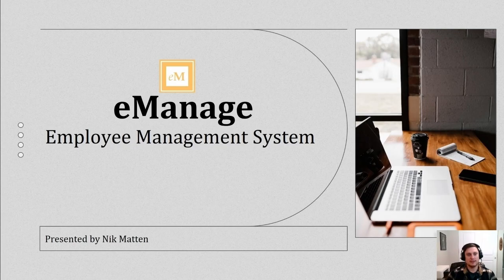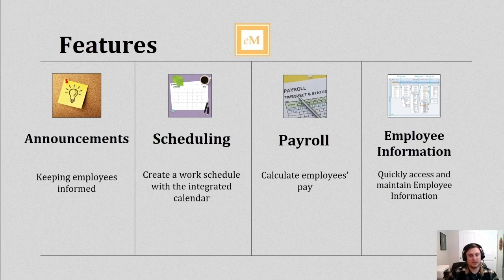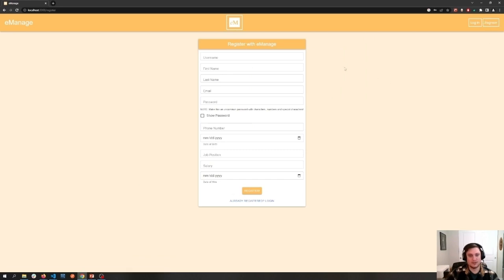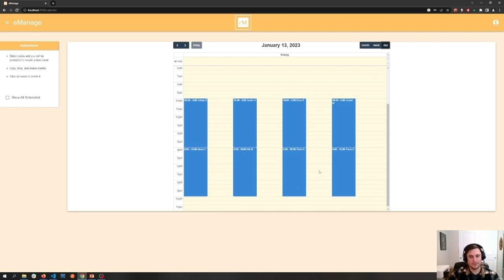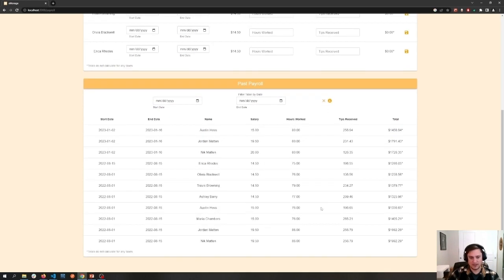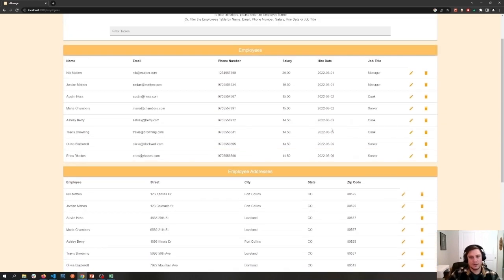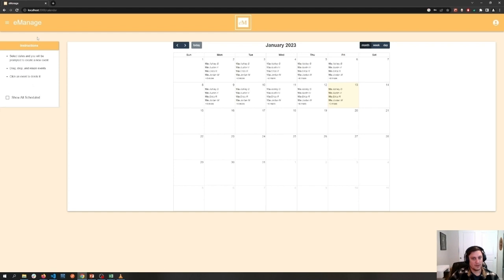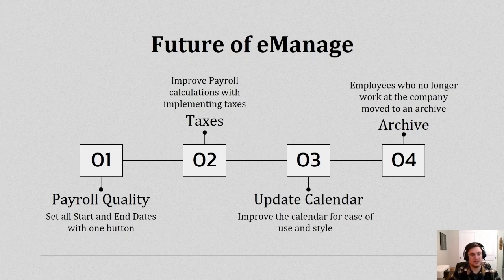Nik Matten devCodeCamp Capstone eManage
My 15-day sprint Capstone. An employee management application to maintain employee information and create company announcements, payroll, and work schedules.

Technologies used: Python, Django/Django REST Framework, MySQL, JavaScript, React.js, HTML, CSS, JSON Web Token, FullCalendar API, React-CSV, Material UI, Axios, Cypress, Postman, Adobe XD

Application features include:
Manages the ability to post announcements to allow the company to stay up to date on current events happening within the company (Django REST Framework)
User account registration, login, and logout (Authentication & JWT)
A calendar with CRUD functionality to create a work schedule for employees (Fullcalendar API)
A payroll table with all of the employees, so that a manager can input hours worked and have pay automatically calculated and the ability to export the data into a CSV file (Django REST API & React-CSV)